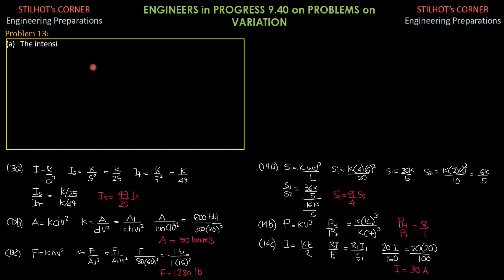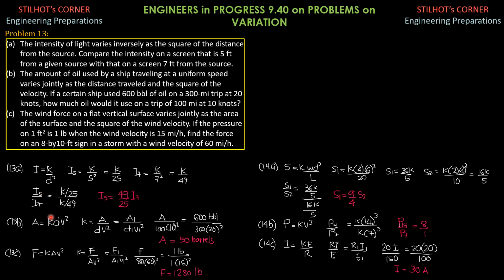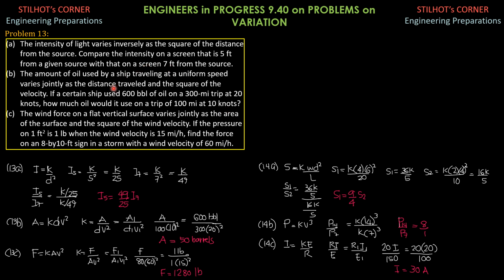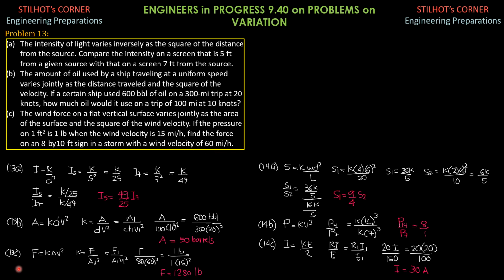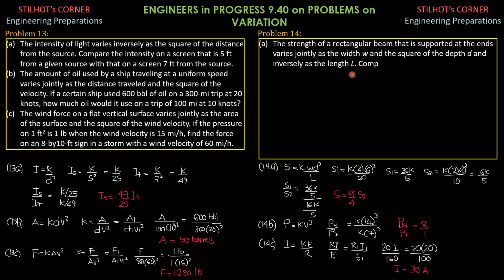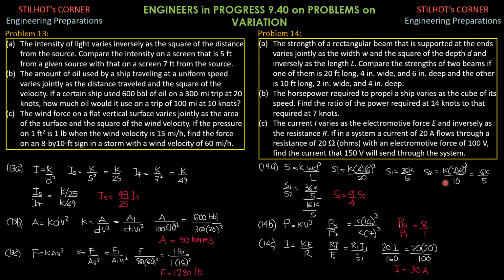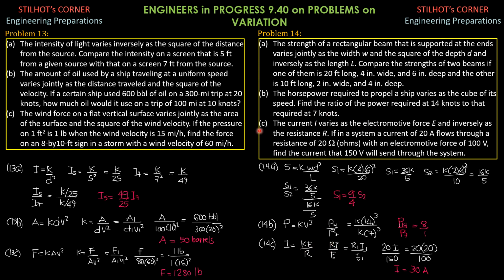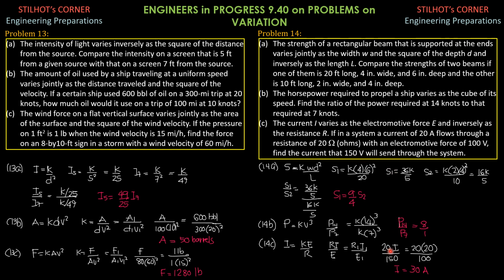PROBLEMS on VARIATION, ENGINEERS in PROGRESS 9.40